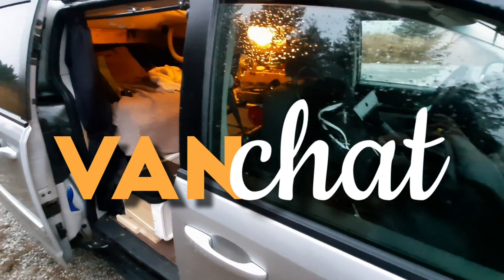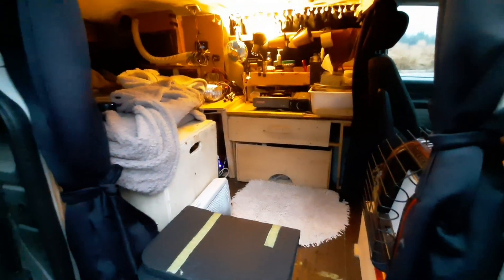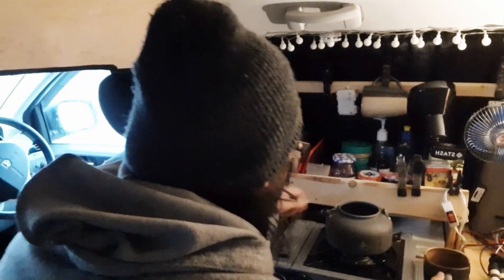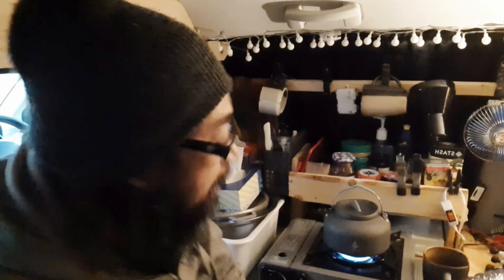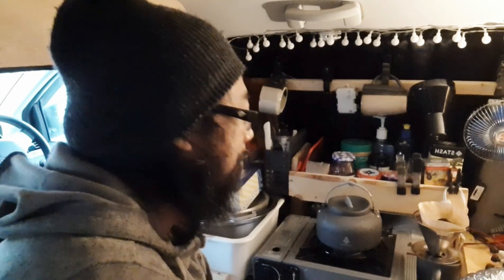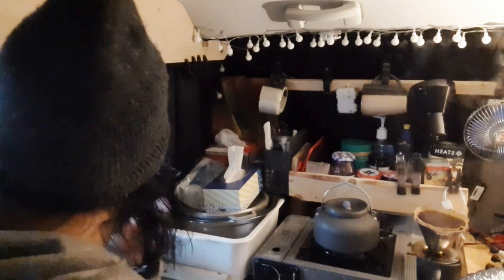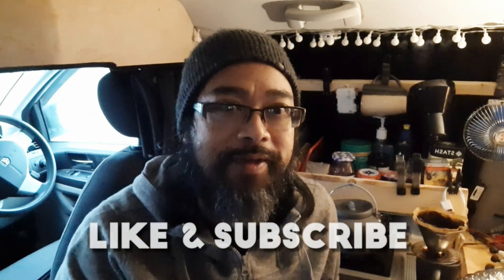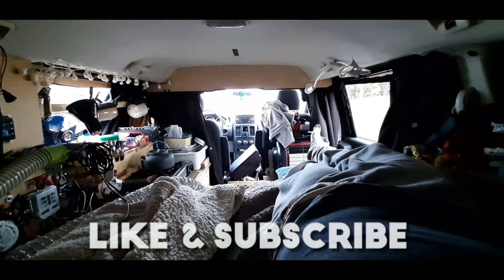VanLife | Minivan Camper Conversion | Van Tour and Coffee Talk Session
I've been YouTubing for about 30+ days and this is my first long video. If I were to compare it to my Spartan Races, this would be like an ULTRA :p

My camper conversion has given me so many benefits (not just for my trail running) but also as a way to chill out. In today's video I did a little van fly through and a talk session of my thoughts about having a van build and a bit about things that are important to me.